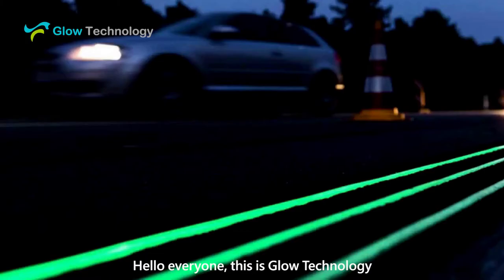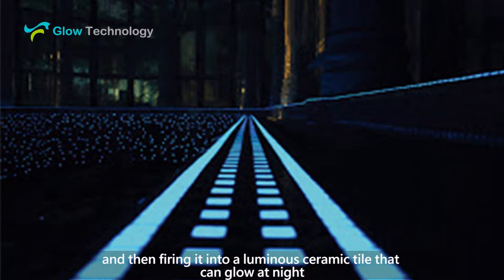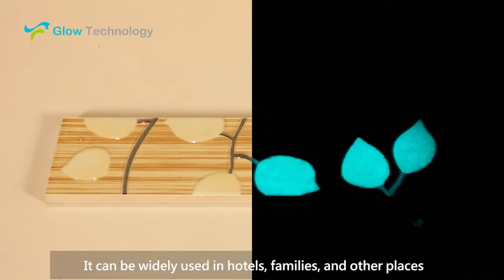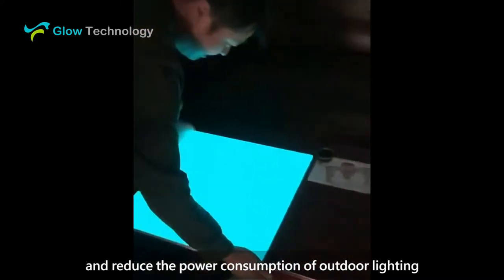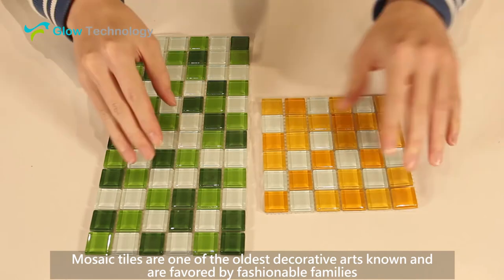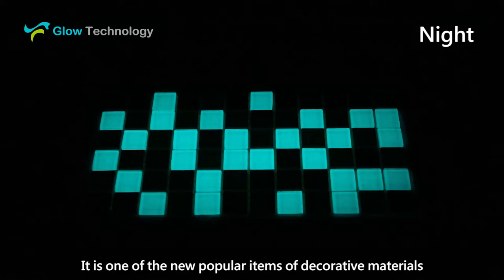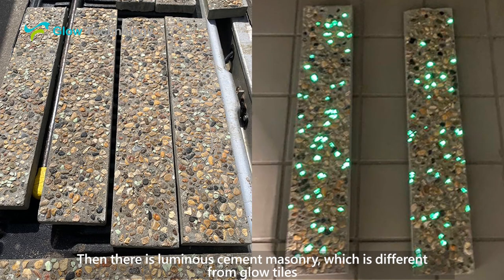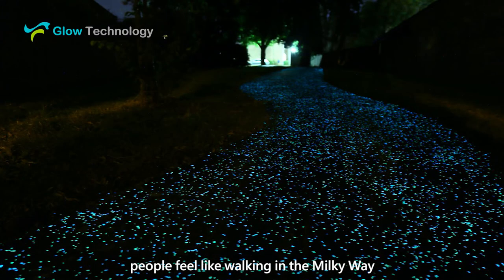Three types of glow-in-the-dark tiles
Today I will introduce several new types of luminous ceramic tiles. This type of ceramic tile is made by adding glow in the dark powder to a low-temperature glaze and then firing it into a luminous ceramic tile that can glow at night.

After absorbing visible light, it glows by itself in a dark environment. It is used for night lighting and to enhance the ambient atmosphere. It can be widely used in hotels, families, and other places.

There are also luminous pedestrian tiles, the latest fundamental research and development product of Glow Technology. It can not only play a beautiful decorative role but also illuminate the road at night and reduce the power consumption of outdoor lighting. Luminous pedestrian tiles can be customized into various shapes and patterns to beautify the courtyard and city landscape, save energy, and protect the environment.

Mosaic tiles are one of the oldest decorative arts known and are favored by fashionable families. Glow in the dark mosaic are derivatives of traditional mosaics. Based on conventional mosaics, they add various luminous effects and become colorful. It is one of the new popular items of decorative materials. Especially used in the swimming pools, it can replace the ambient lights around the pool. When swimming at night, the starry lights are reflected from the water, making people intoxicated.

Then there is luminous cement masonry, which is different from glow tiles. In the production process of ordinary masonry, luminous masonry inlaid with glow in the dark stone on the surface. In the dark environment, the glow stones shine like a starry sky; people feel like walking in the Milky Way.